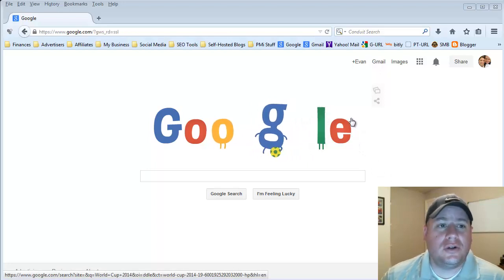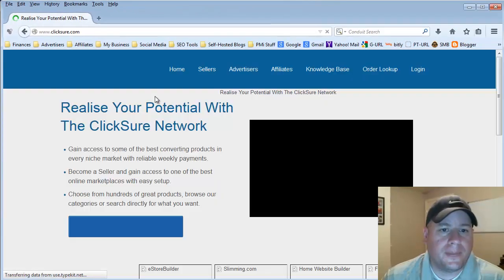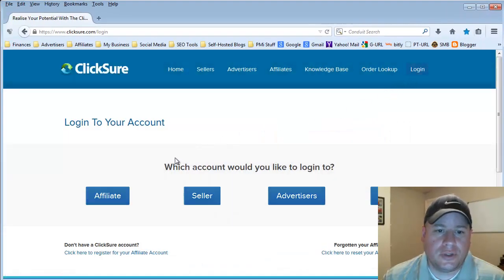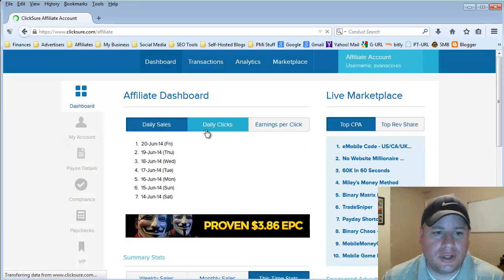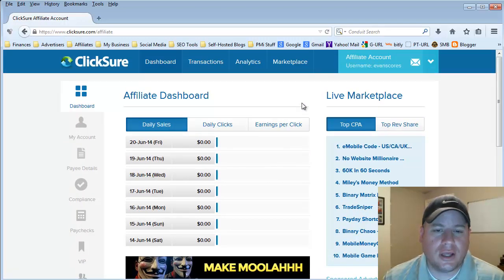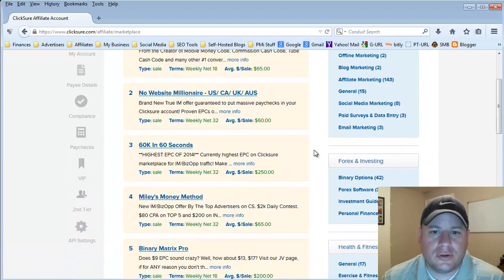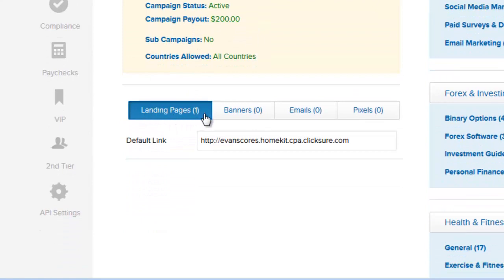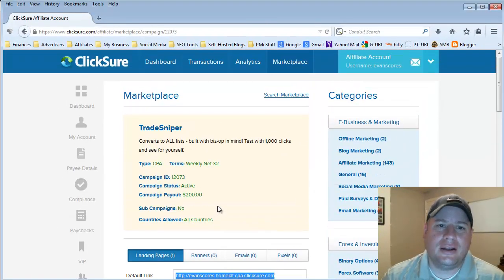How to Get Your Affiliate Link Using ClickSure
REVEALED: How to Make Your First $100,000 Online in Just 30 Minutes Per Day, Using 3 Simple Steps!